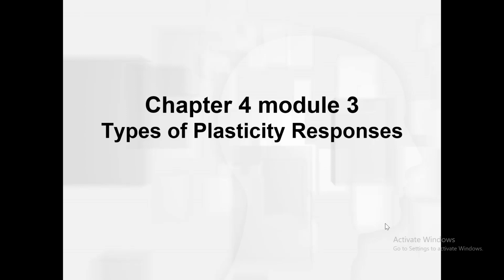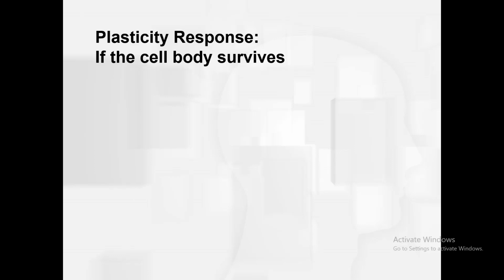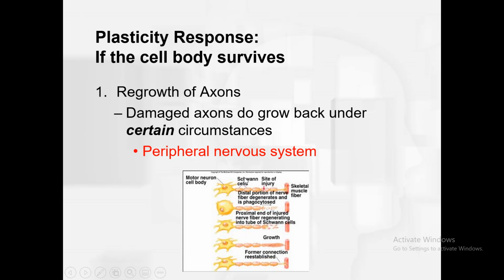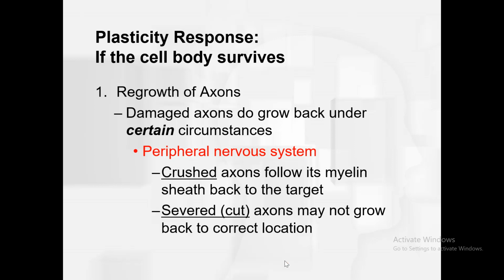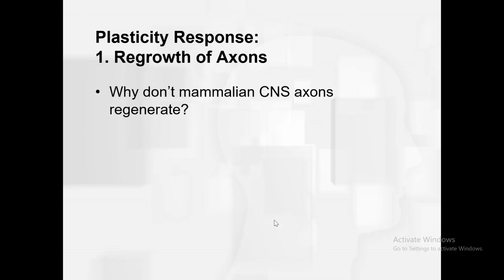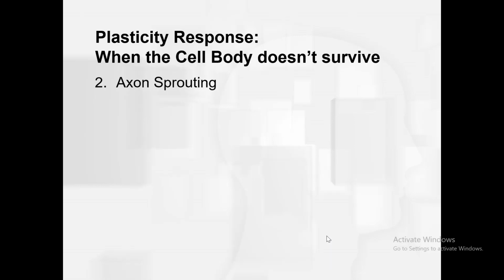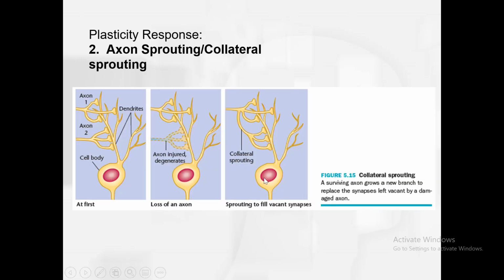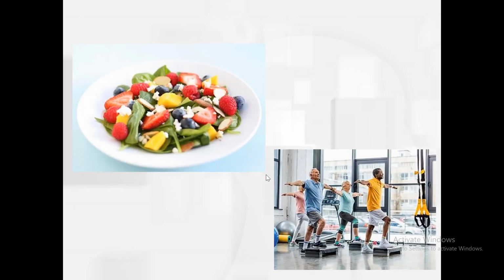Types of plasticity responses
This video discusses different types of plasticity response to damage in the nervous system.